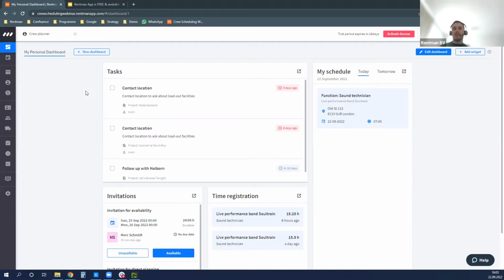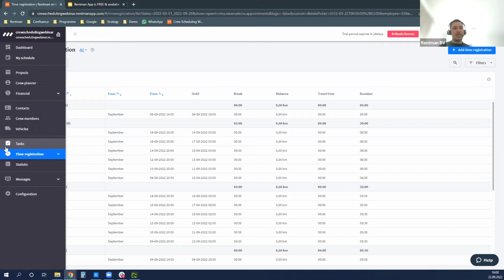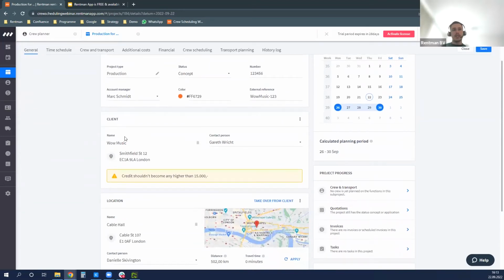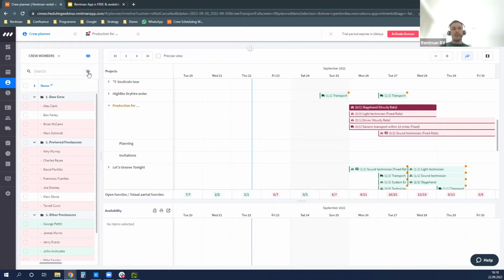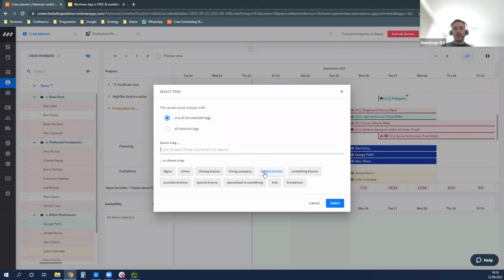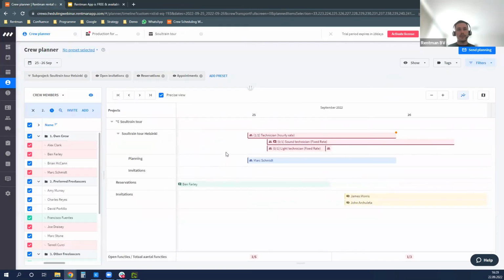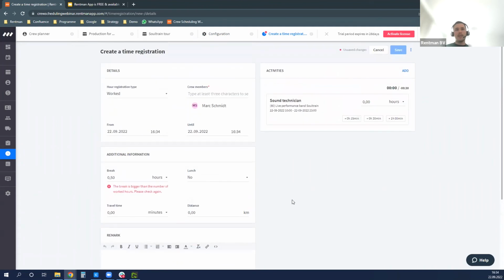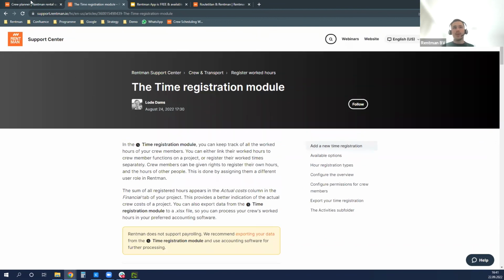Webinar: Discover the Latest Crew Scheduling Features & Improvements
Watch the recording of our crew scheduling webinar to find out more about how crew scheduling works in Rentman, as well as new features & improvements, hosted by our colleague, Marc.

With Rentman's crew scheduling feature, it has never been easier to manage your crew during your projects. By using our platform, you can:
- easily view real-time availabilities & communicate with your crew
- send project invitations / assign your crew to specific projects
- avoid double bookings
- most importantly, get up to 40% more time efficient

Sounds interesting? Here's what you can expect to see in the video:
- Setting-up & importing your crew members
- Managing your schedule & ongoing projects
- Planning, inviting & reserving your crew & transport
- Using the Rentman app to your advantage

We hope you got some interesting insights from our colleague, Marc.

Don't forget that you can try Rentman yourself for 30 days for free.

Any questions? Our support center colleagues are happy to help you.